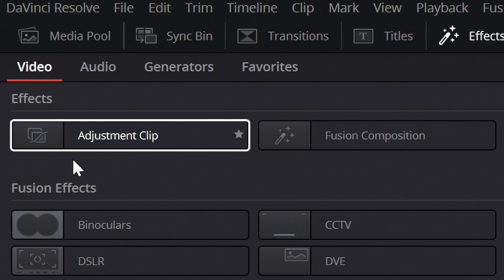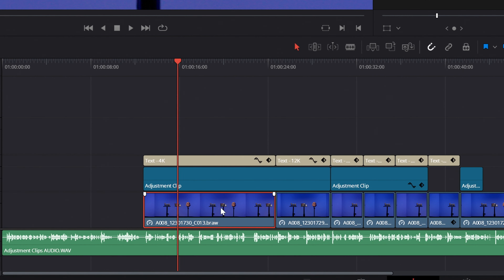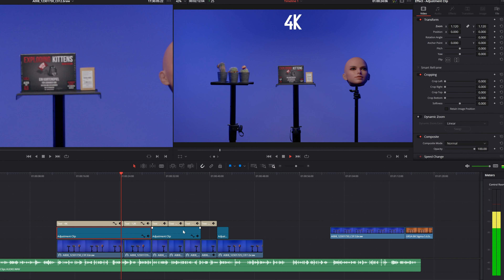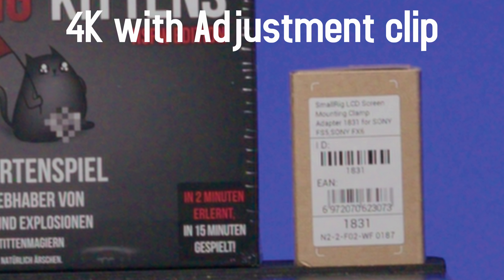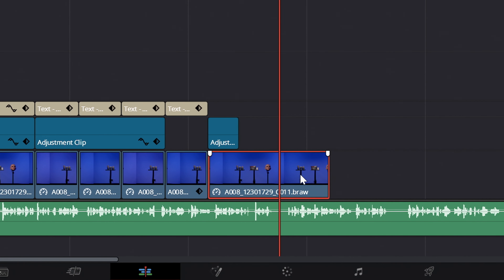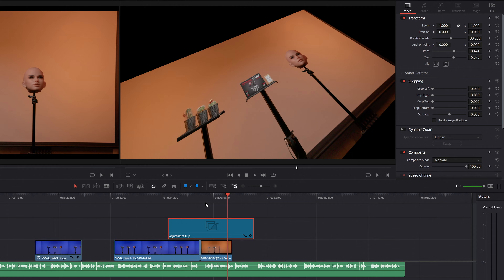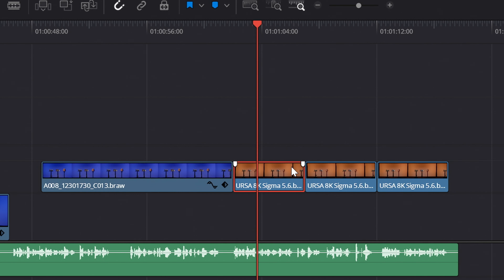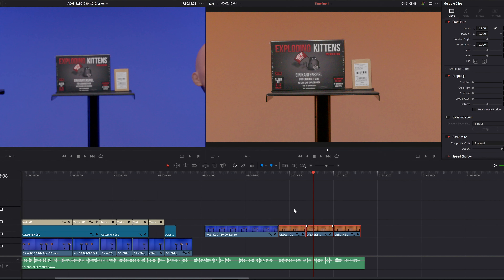Adjustment Clips in Resolve don’t scale full Resolution - how to fix it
The adjustment clips in Davinci Resolve are very useful, but especially when it comes to scaling, you should know that they don't necessarily scale as you expect. The scaling happens based on the timeline resolution. This means that a clip with a higher resolution than the timeline resolution will only be scaled with the timline resolution.